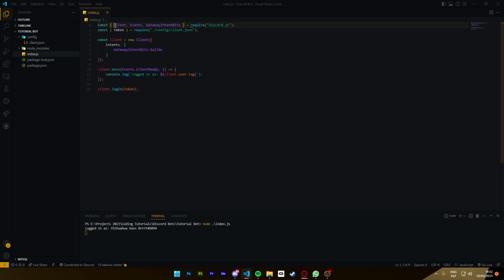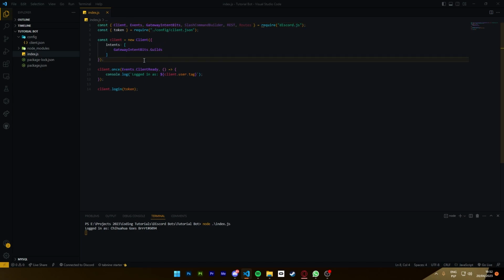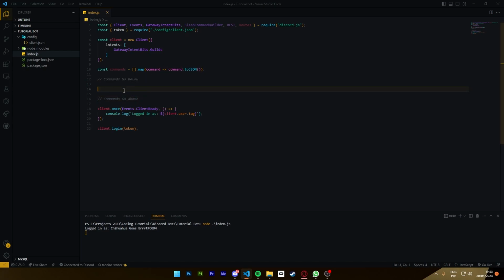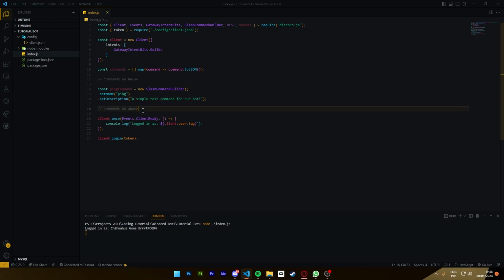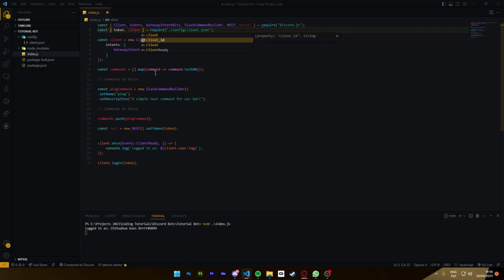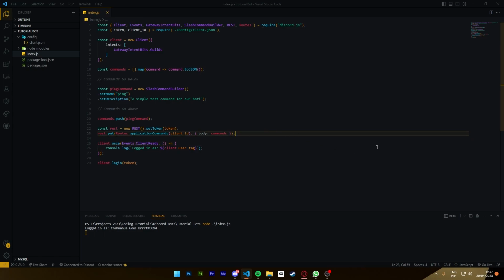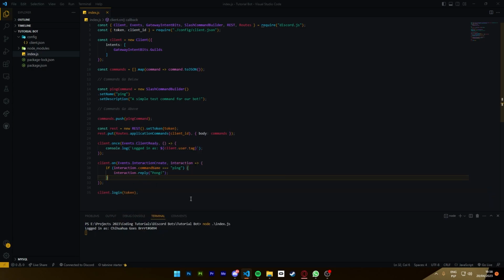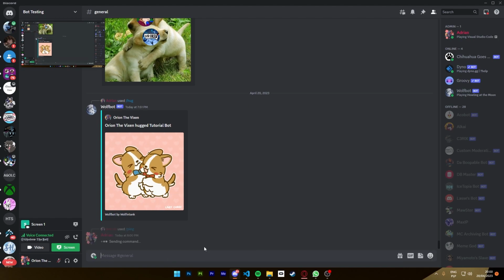Discord Bot Tutorial 2023 - #2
I ish back~
In this one I'll just show y'all how to make
a simple ping-pong command.

I greatly appreciate the likes n stuff on the previous video!
Means a lot~
Like said previously,
or have any questions!

0:00 Intro
0:23 More Imports
1:07 Setting Up for the Slash Commands
1:55 Ping Command
3:29 Registering the Commands
4:35 Interaction Reply
5:38 Showing Amount of Registered Commands
6:11 Testing
6:24 Outro